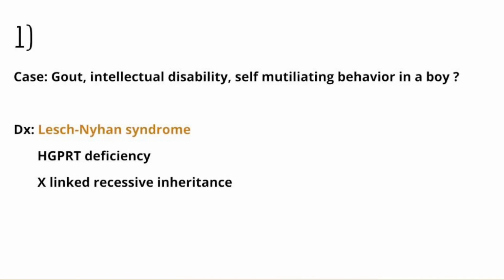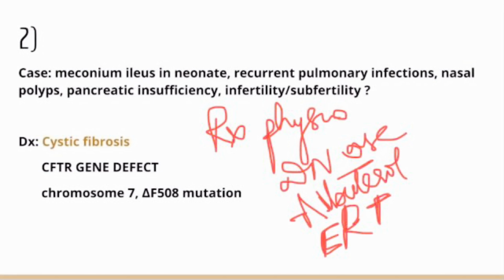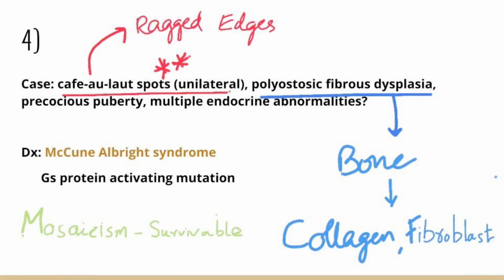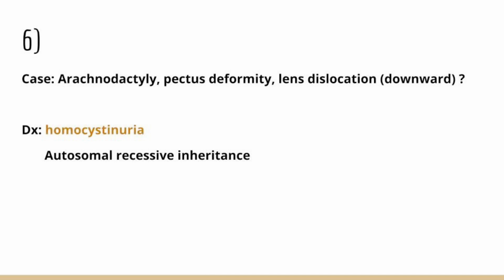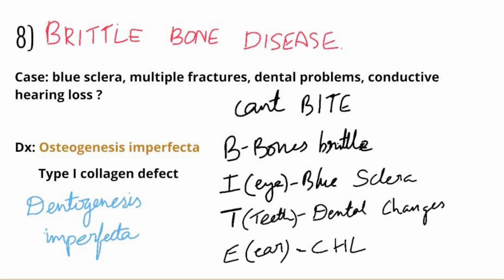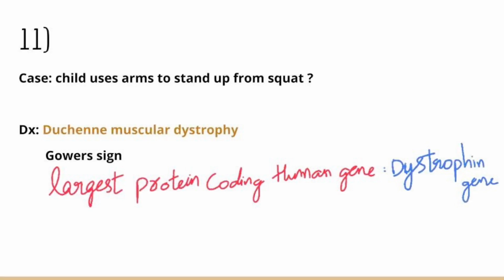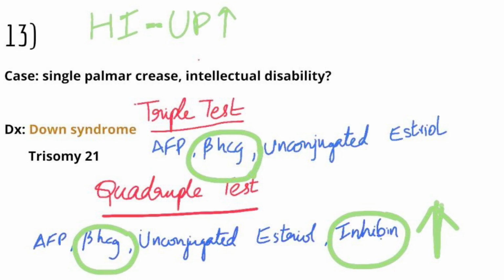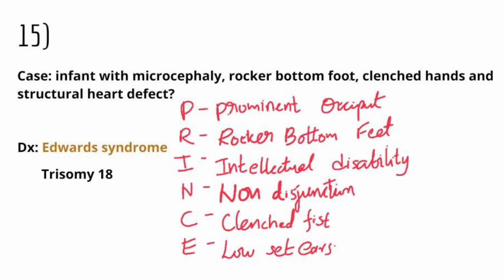Last minute rapid revision casestudy what to revise in last 2 months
Discussion of NExT /USMLE pattern case scenarios with the relevant important points and how to come the diagnosis- Part 1.

Hello everyone,

This is Dr Kavya here, as you know i have been doing videos and shorts to help those who are aiming for NeetPG 2023 and inicet.

I am here today to discuss important and must know case scenarios to identify the catchy hints in them and diagnosing the condition correctly.

Here are few case scenarios i have given in a little detailed manner, emphasising how to identify and diagnose along with few important points regarding those conditions and their treatment if any.

If you also wanna practice daily topic wise multiple choice questions, follow the link below in the description for my telegram channel where you can have important and must know questions which are helpful in revising for the Neet PG exam or fmge or Inicet.